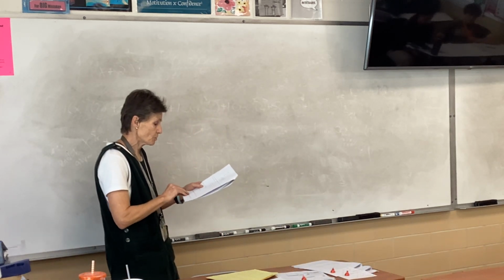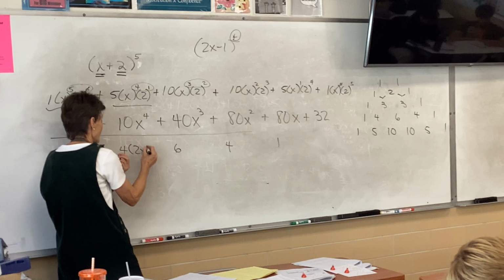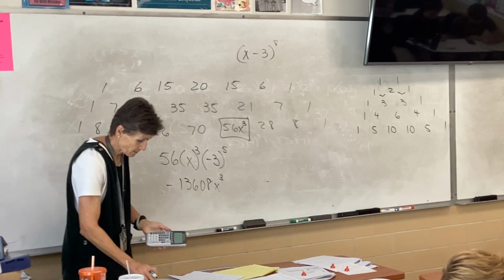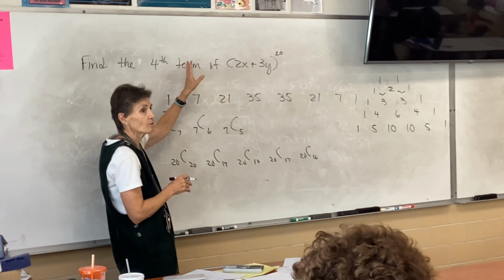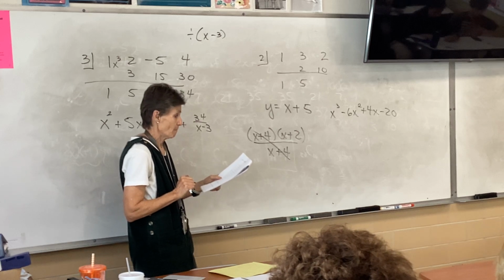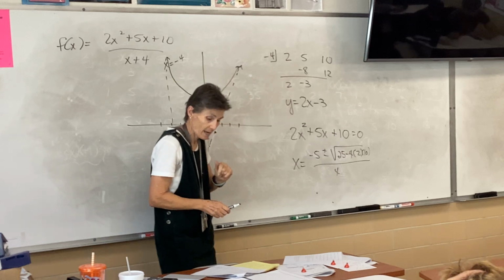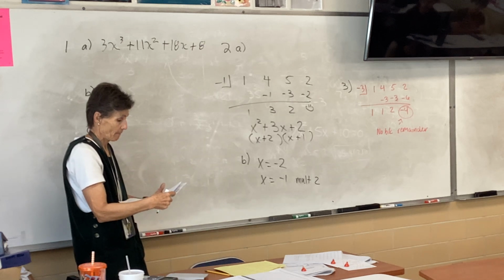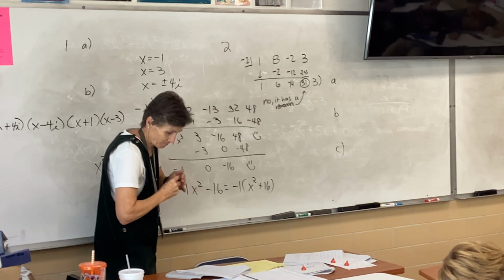AP Precal Notes 1.11 #10-13; Check Understanding; Topic 1.11 Ptc